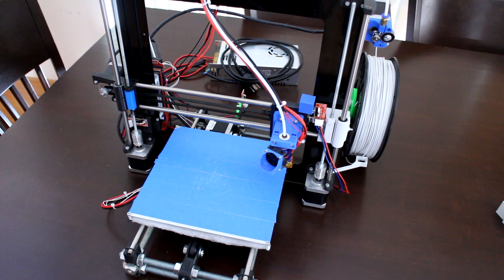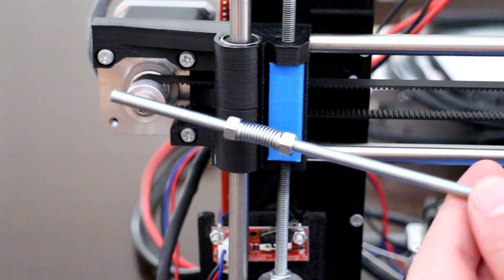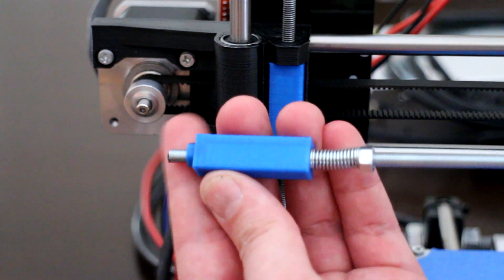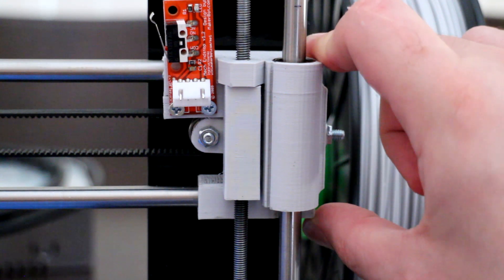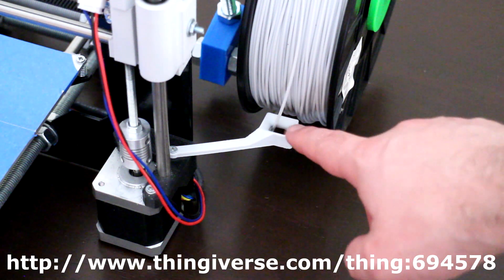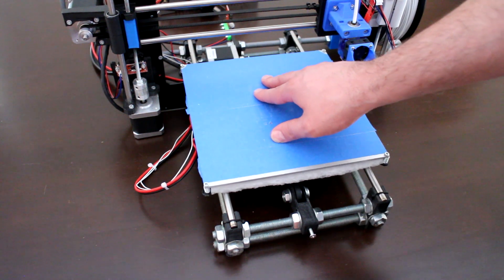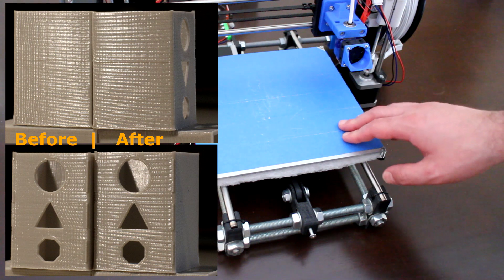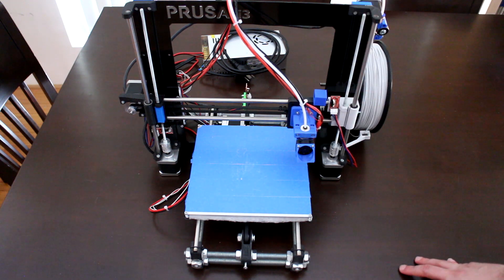Prusa i3 3D Printer - Upgrades!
Here's a few upgrades to the 3D printer.

Forgot to mention in the video - ghosting/ripples can be reduced by lowering the acceleration values in Slic3r or Marlin, at the detriment of printed corner sharpness...